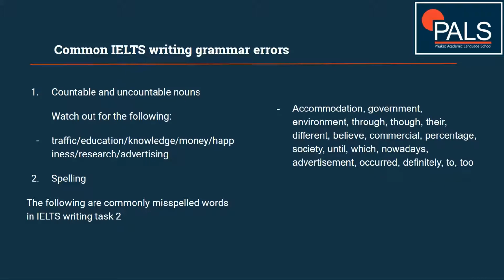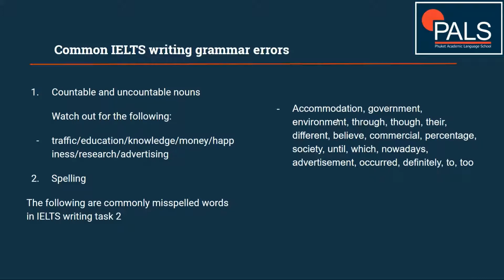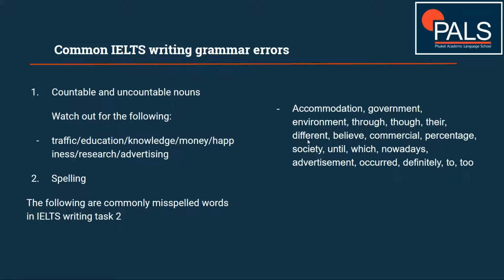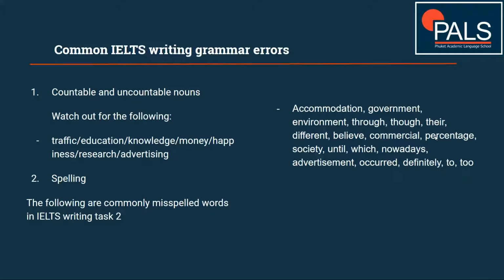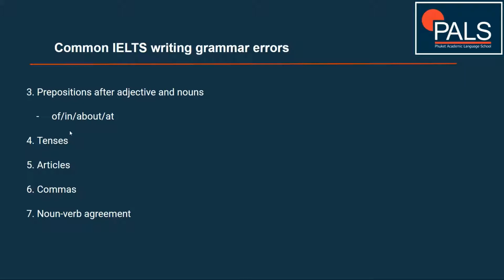Common IELTS Grammar Errors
Mike explains some of the most common IELTS grammar errors.

If you are struggling with the IELTS test, please get in touch with Phuket PALS directly via email to ask about our online and in-house courses: